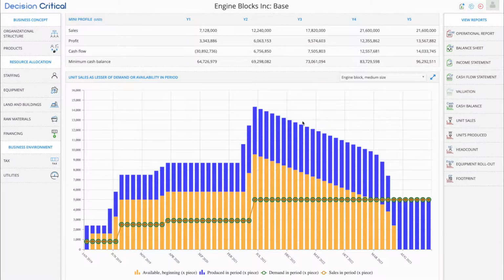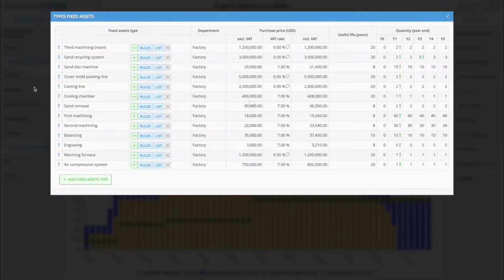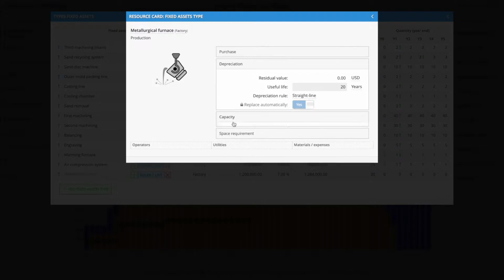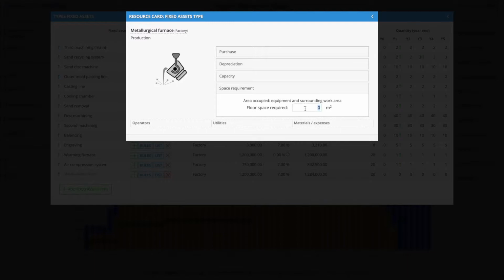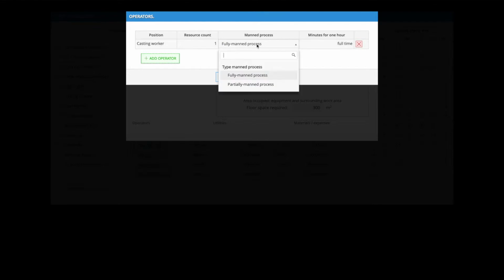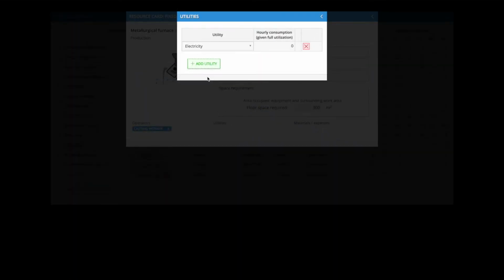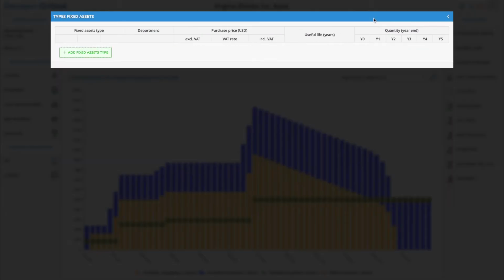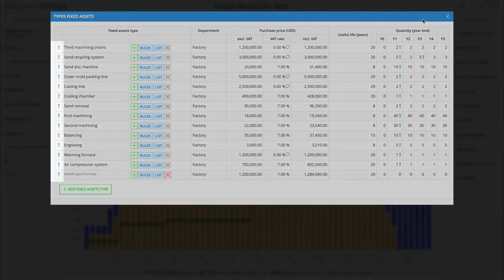Working with equipment in Decision Critical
“Equipment” in Decision Critical refers to a group of fixed assets which are modeled according to a single set of rules governing purchase price, depreciation, capacity, utility use, participation in manufacturing processes, expenses and other parameters.